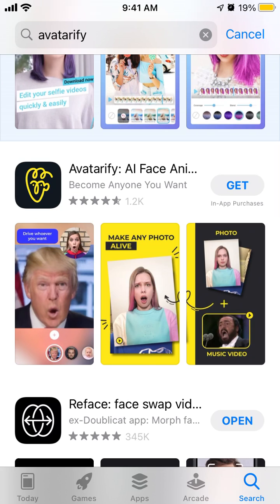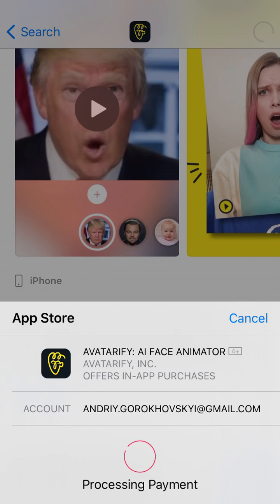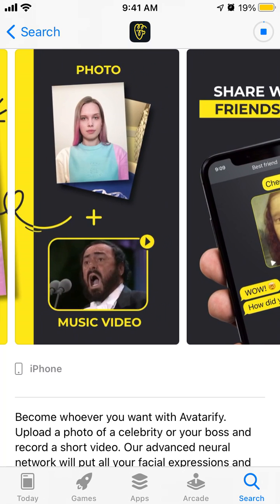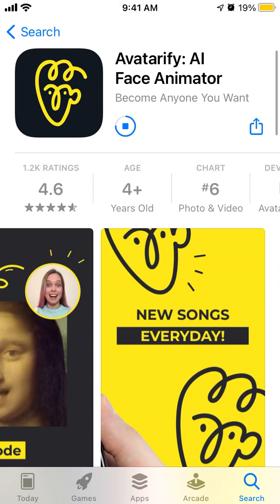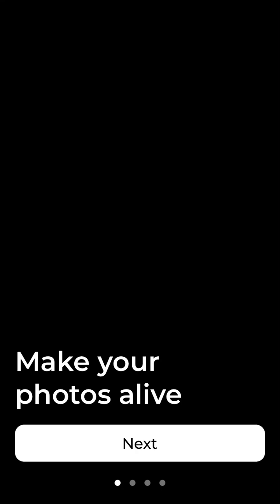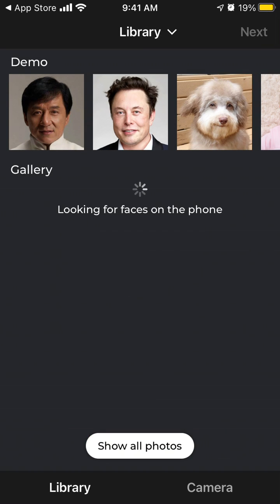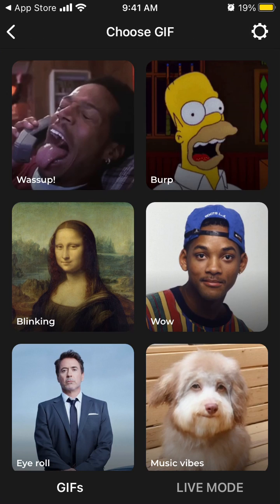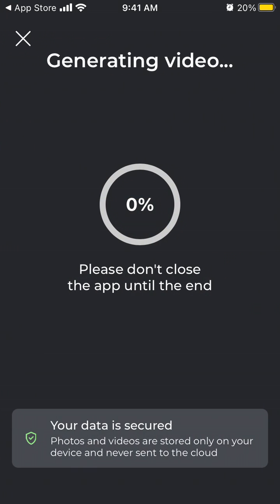How to install Avatarify app on iPhone?